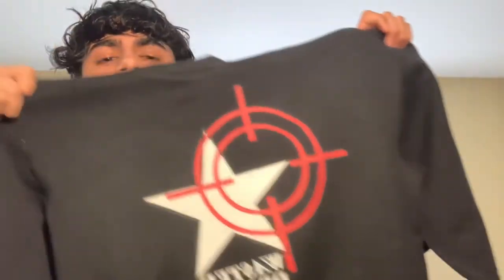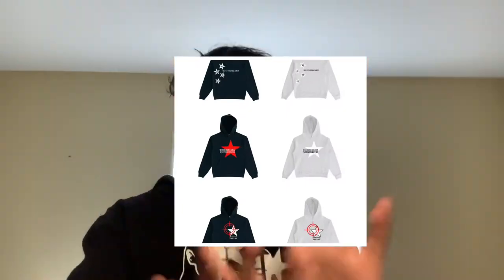learning how to start a streetwear/fashion brand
I started a brand and learned a bunch of things

starting to post once or twice a week

!comment what videos you want to see!

new release for my brand coming in a week 👀